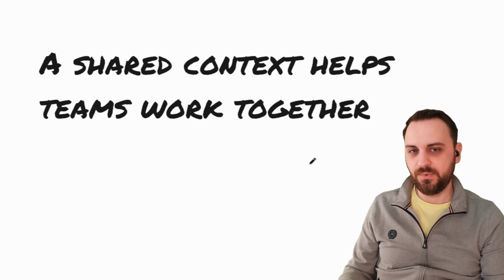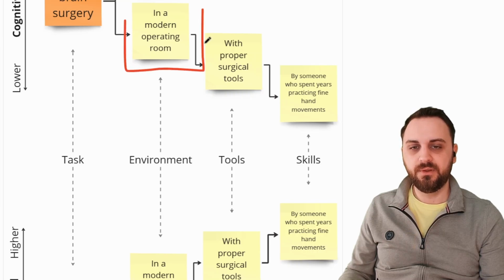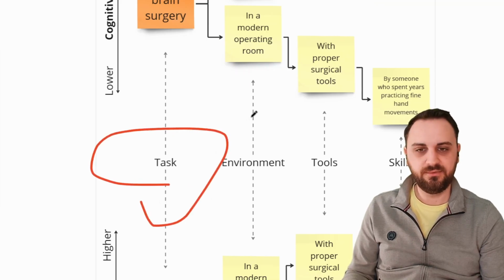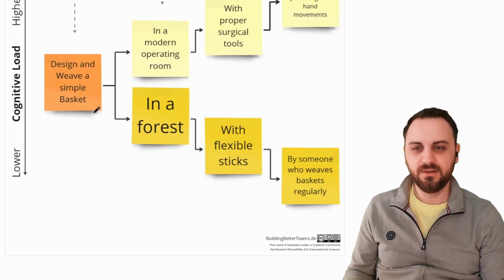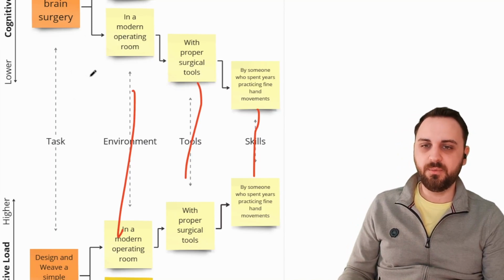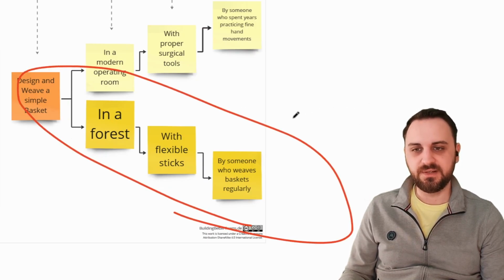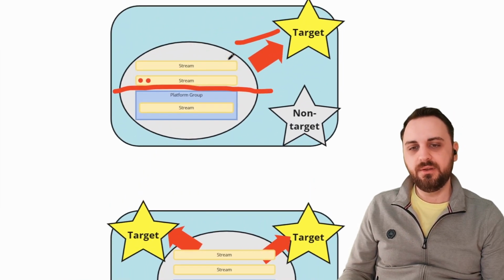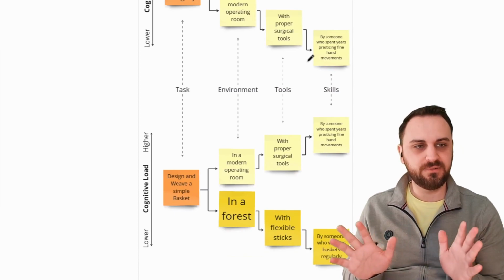How to make it SIMPLE for your teams to INTERACT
We often focus heavily on skills and tasks, and even when those things are right we still find teams struggle to interact or change interaction modes quickly.

In this video we take a look at context and how it can reduce cognitive load of interaction forming and interaction switching. We'll also see how increasing or decreasing shared context can be a force to bring teams together or push them apart.